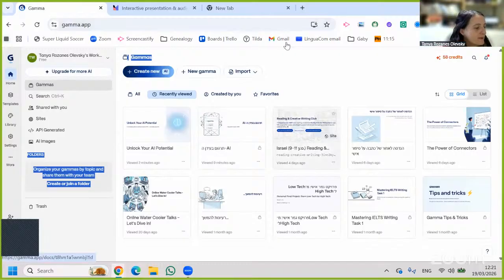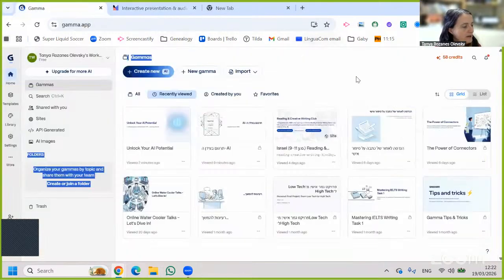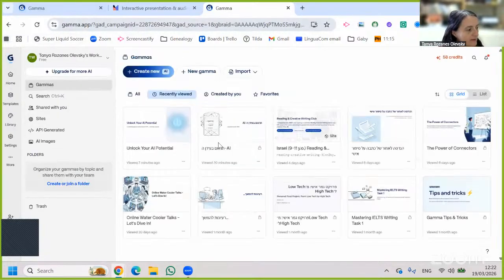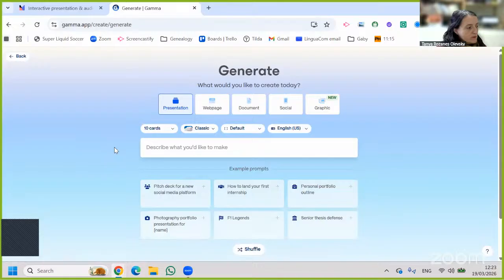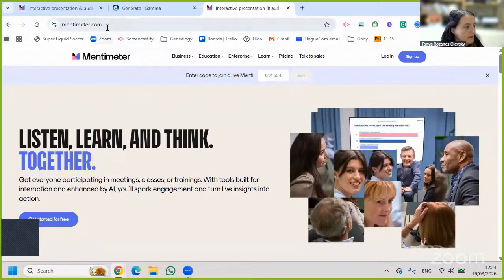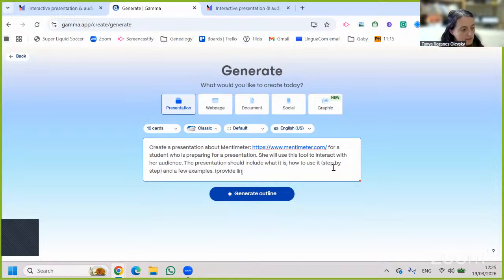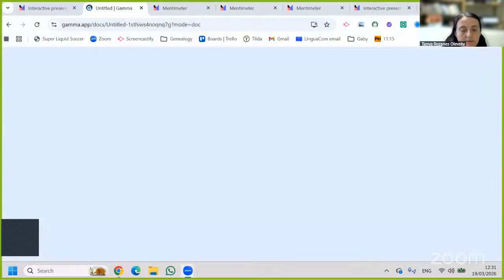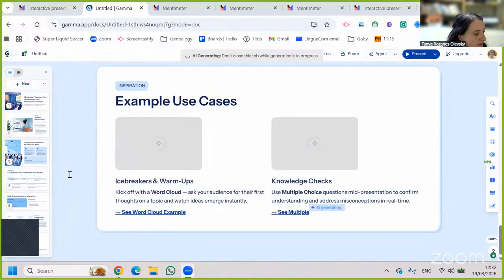Lesson Planning with AI: Tools & Process